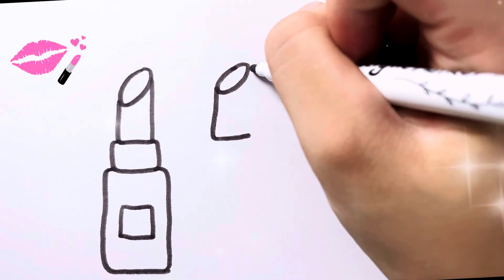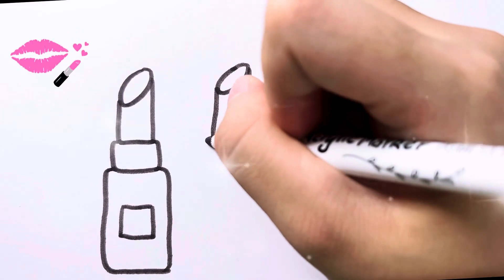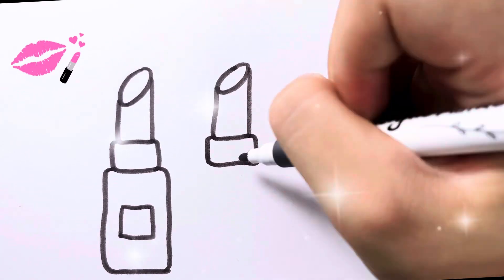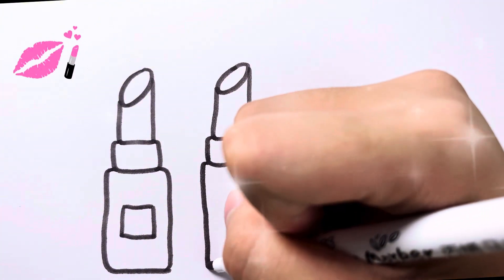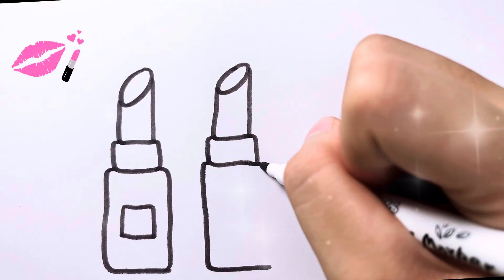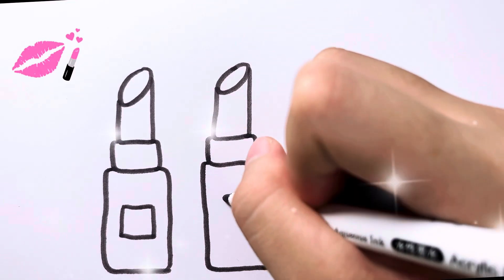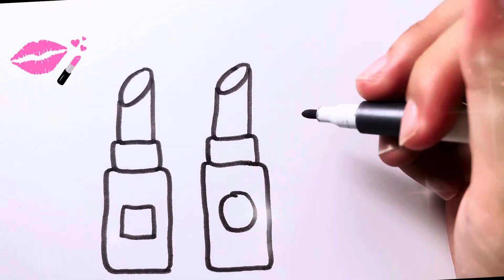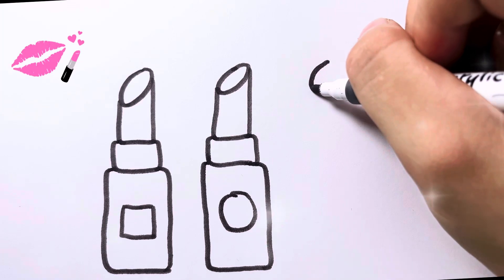how to draw a lipstick l colourful 💄 drawing l lipstic 💕drawing l draw a lipstic l kids💄drawing easy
how to draw a lipstick 💄l colourful lipstic drawing l lipstic drawing l draw a lipstic l kids drawing

easy lipstick drawing
simple lipstic drawing
easy drawing
simple drawing
drawing for kids
draw lipstic
draw colourful lipstic
newlipsticdraeing
step by step lipstick drawing 💄